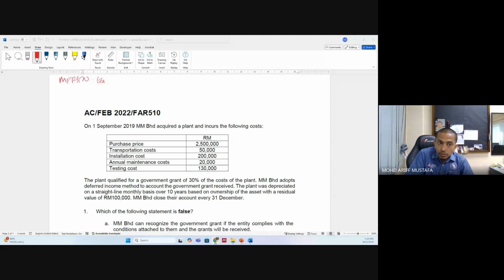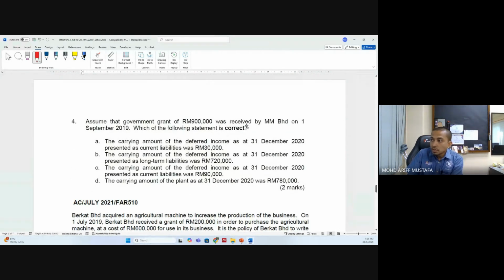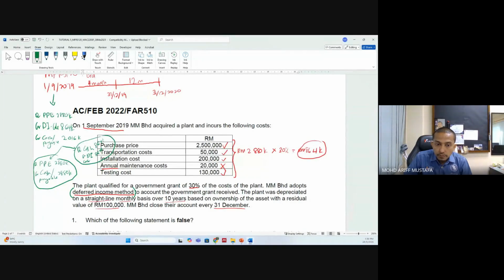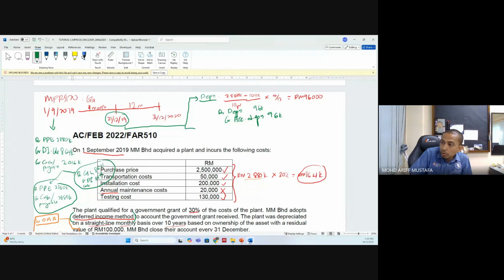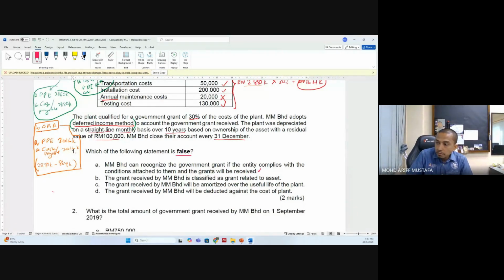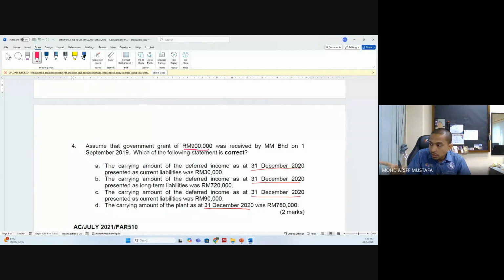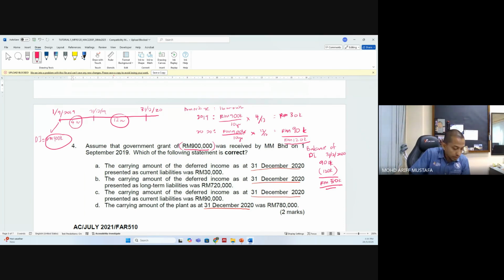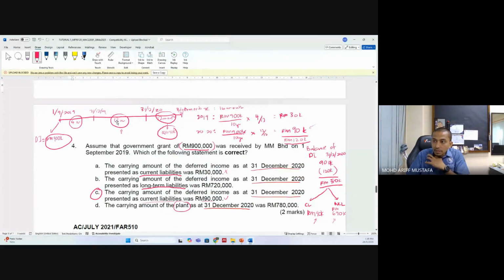FAR510_MFRS120 Government Grant - MCQ Past year FEB2022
Class discussion